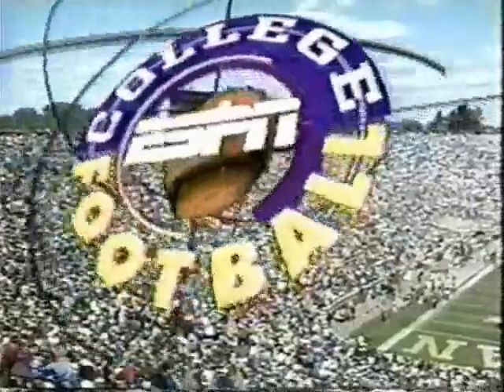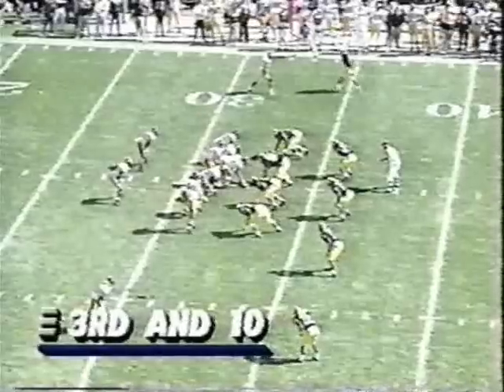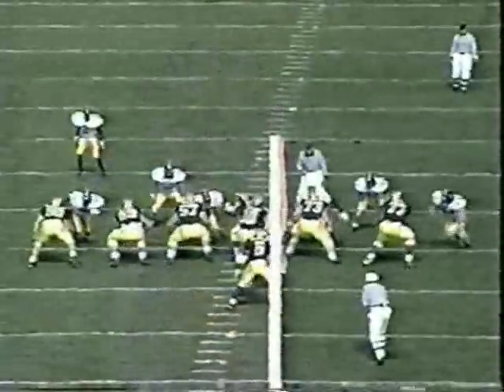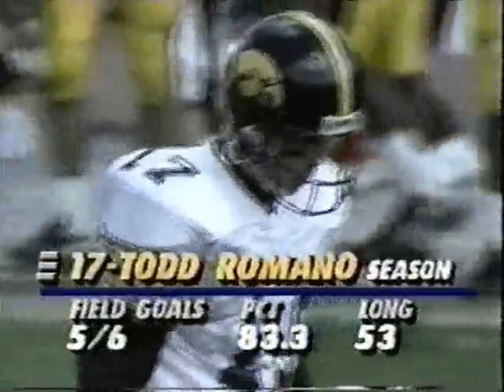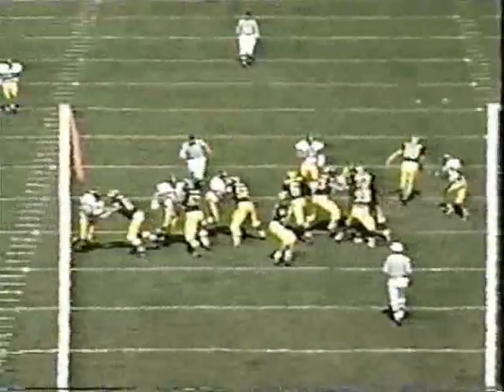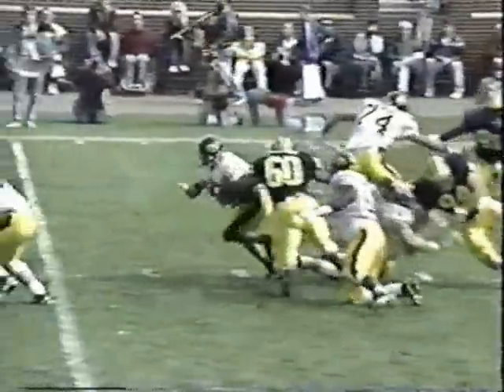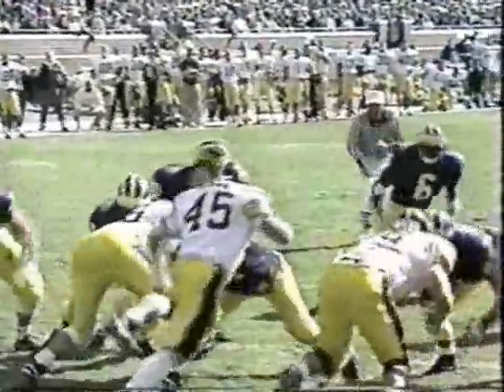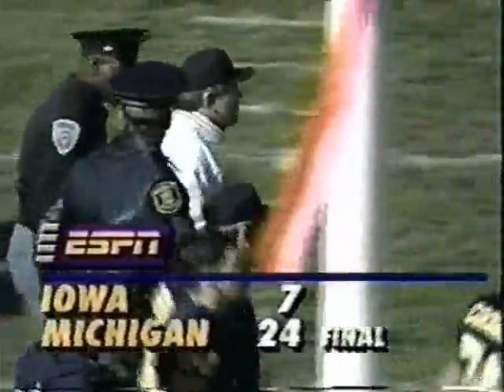1993: Michigan 24 Iowa 7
Game played on October 2, 1993 in Ann Arbor.

1993 Michigan Wolverines Starting Lineups...

OFFENSE:

Split End - Derrick Alexander
Split End - Felman Malveaux
Split End - Amani Toomer
Split End - Damon Jones
Left Tackle - Jon Runyan
Left Tackle - Thomas Guynes
Left Tackle - Trezelle Jenkins
Left Guard - Shawn Miller
Left Guard - Jon Runyan
Center - Mark Milia
Center - Rod Payne
Right Guard - Joe Marinaro
Right Tackle - Mike Sullivan
Right Tackle - Trezelle Jenkins
Tight End - Marc Burkholder
Tight End - Mercury Hayes
Flanker - Walter Smith
Flanker - Derrick Alexander
Flanker - Mercury Hayes
Flanker - Damon Jones
Quarterback - Todd Collins
Tailback - Tyrone Wheatley
Tailback - Walter Smith
Tailback - Ricky Powers
Tailback - Ed Davis
Fullback - Che Foster
Fullback - Damon Jones
Fullback - Pierre Cooper

DEFENSE:

Defensive Tackle - Buster Stanley
Defensive Tackle - Damon Denson
Middle Guard - Jason Horn
Middle Guard - Tony Henderson
Middle Guard - Buster Stanley
Defensive Tackle - Ninef Aghakhan
Defensive Tackle - Steve Rekowski
Outside Linebacker - Gannon Dudlar
Outside Linebacker - Trevor Pryce
Outside Linebacker - Shawn Collins
Outside Linebacker - Tent Zenkewicz
Outside Linebacker - Matt Dyson
Outside Linebacker - Deon Johnson
Inside Linebacker - Jarrett Irons
Inside Linebacker - Bobby Powers
Inside Linebacker - Clarence Thompson
Inside Linebacker - Steve Morrison
Inside Linebacker - Mike Vanderbeek
Inside Linebacker - Deon Johnson
SS Cornerback - Alfie Burch
SS Cornerback - Deon Johnson
WS Cornerback - Ty Law
WS Cornerback - Alfie Burch
Strong Safety - Shonte Peoples
Strong Safety - Deolle Anderson
Strong Safety - Clarence Thompson
Free Safety - Chuck Winters